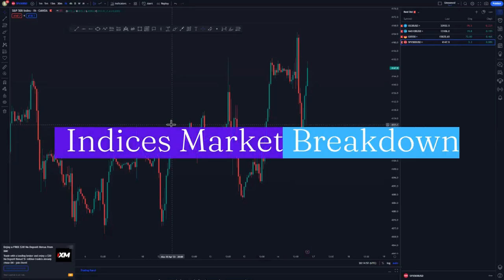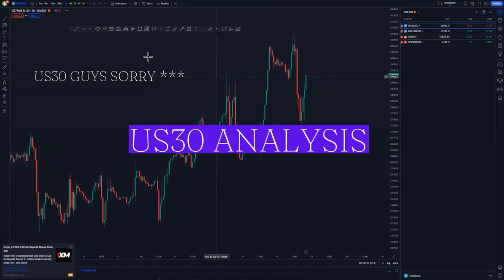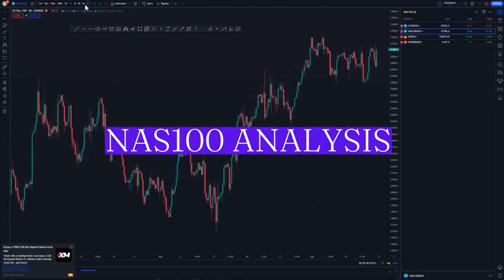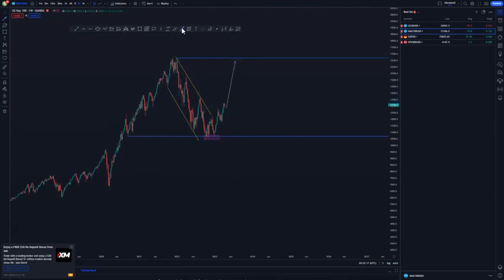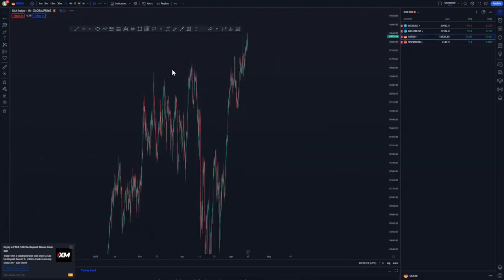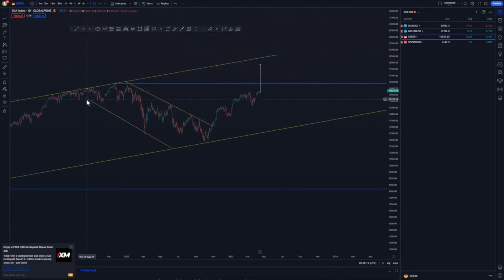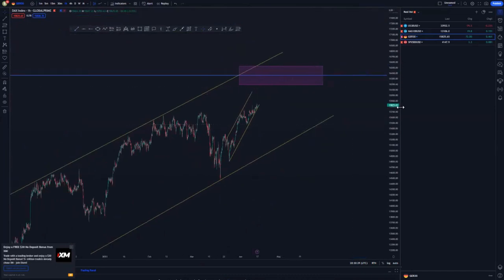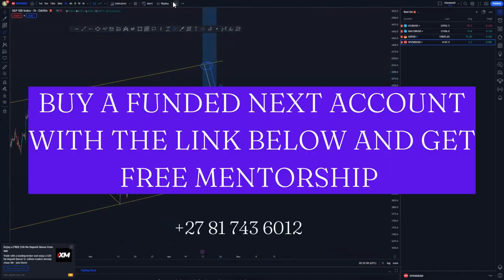Advanced trendline analysis Forex price action strategy